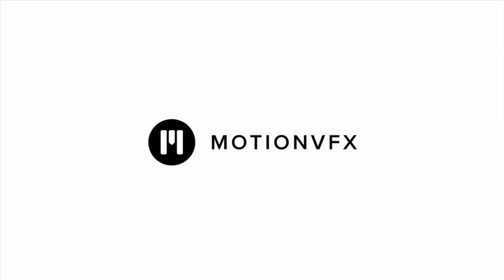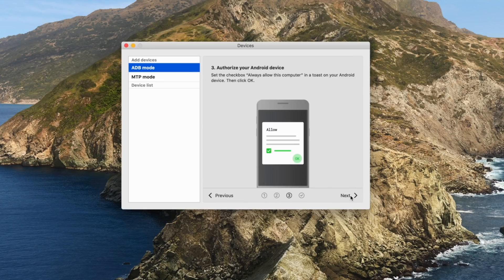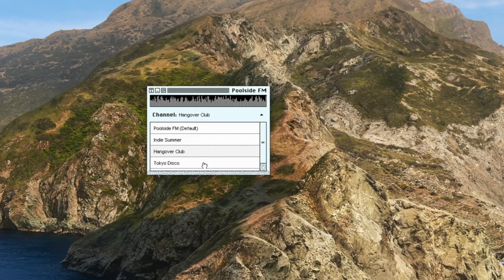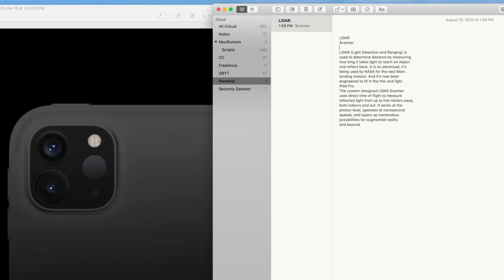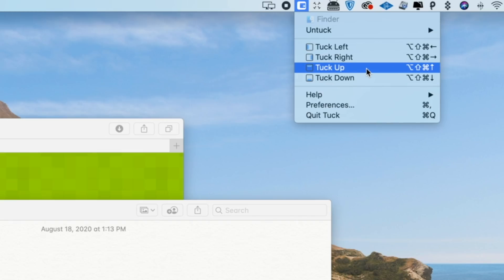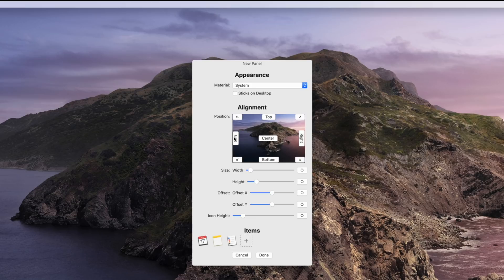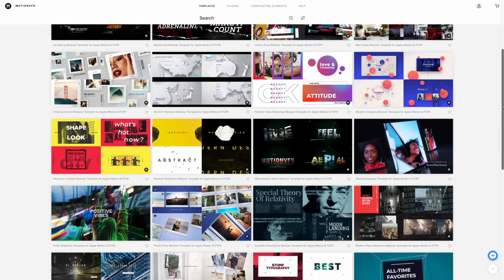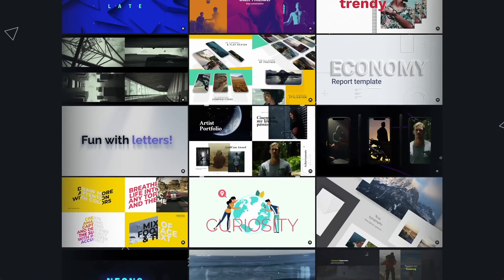Five Mac Apps Worth Checking Out - August 2020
Apps designed for the Mac don't often receive as much coverage as apps designed for iPhones and iPads, which is why we have a series here at MacRumors that highlights interesting Mac apps worth checking out. This month's picks feature productivity and organization tools along with a couple of fun but useful apps.